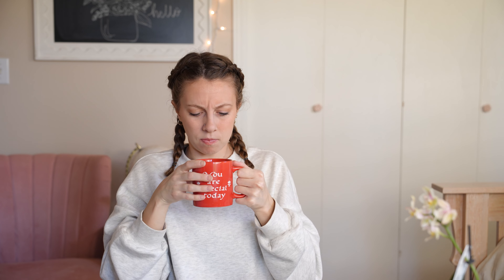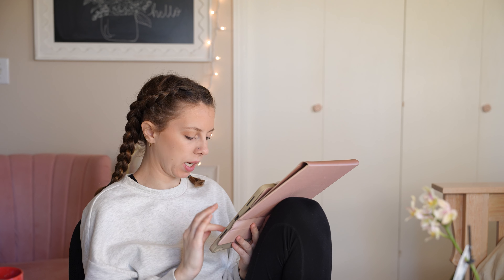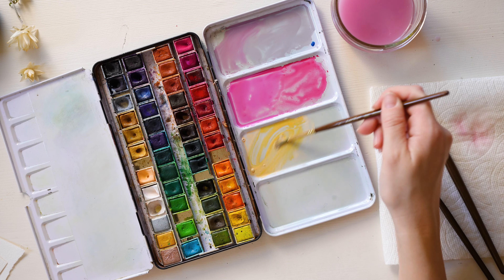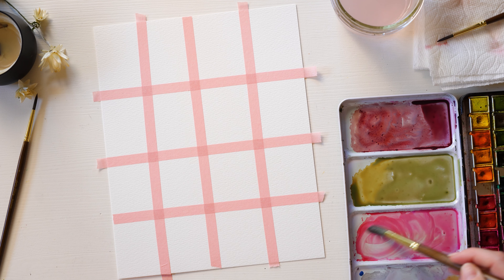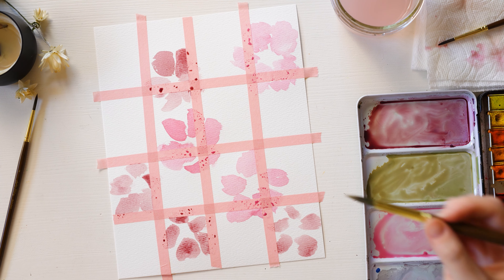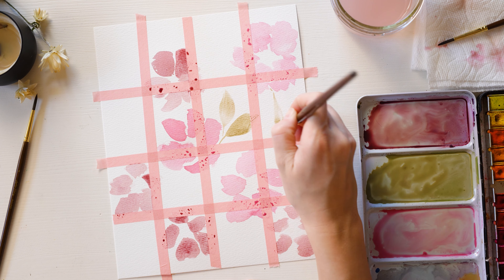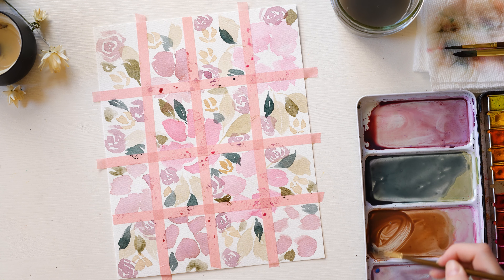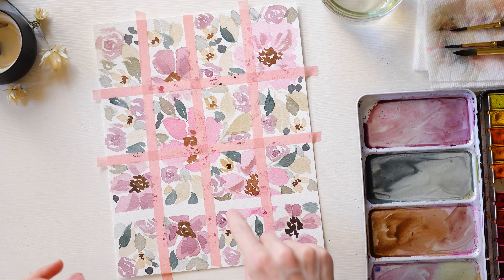Beginner Watercolor Flowers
I wanted to make a 'Valentine's Day' inspired watercolor for you all! Happy New Year to everyone here at Merle Rose Design!
-caroline